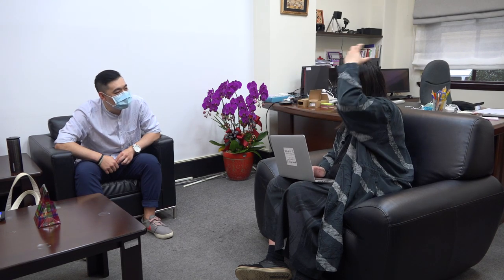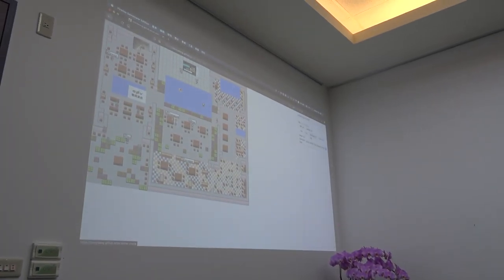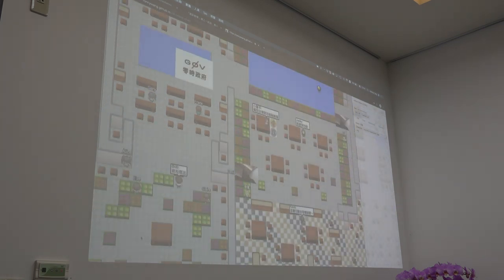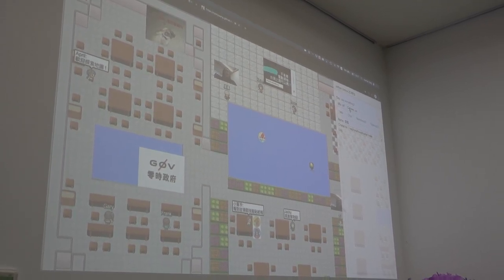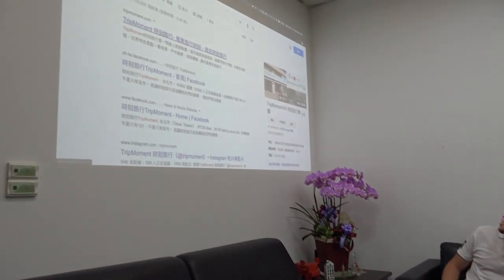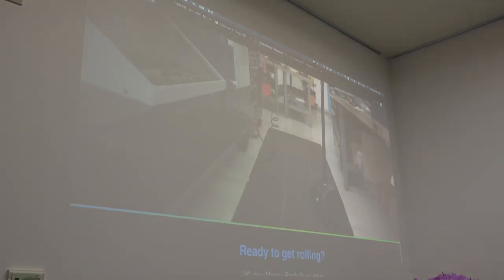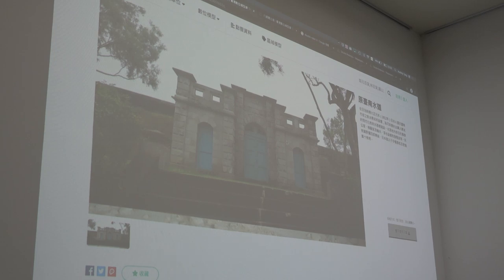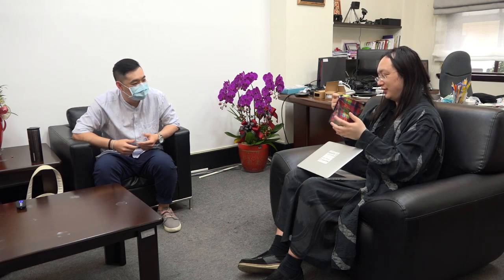2020-04-21 VIS 來訪